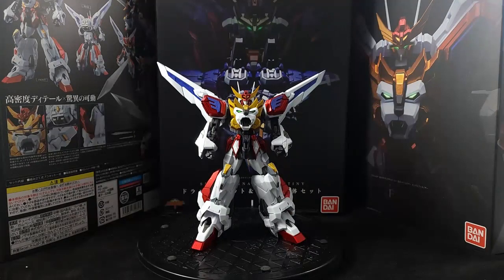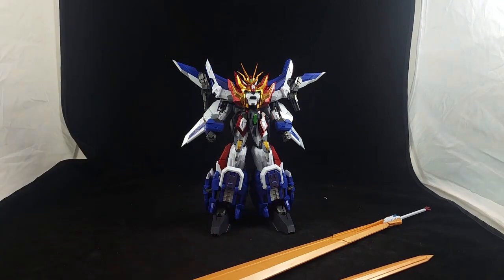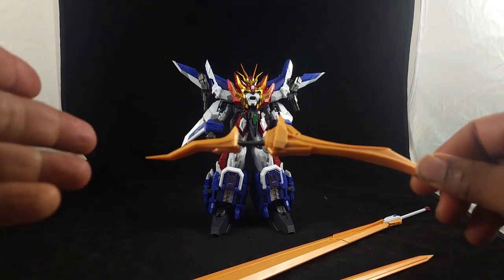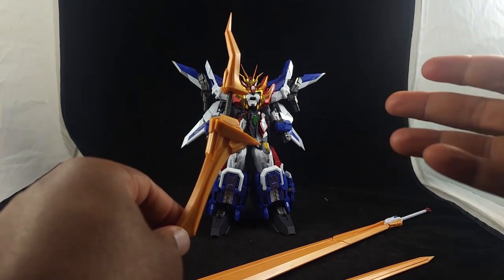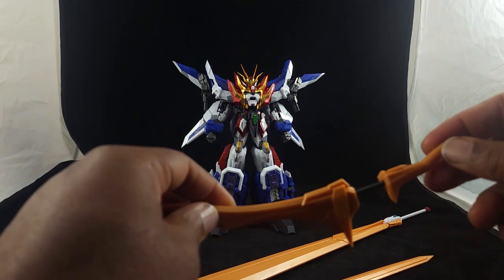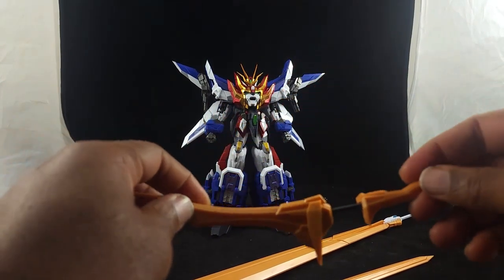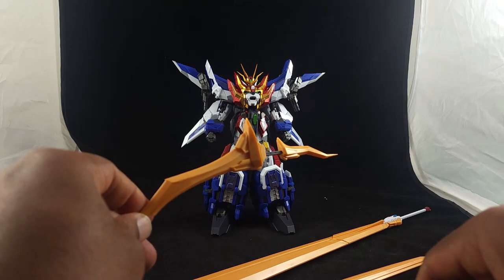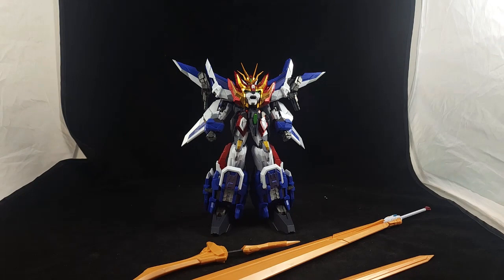SMP Alternative Destiny Great Exkizer Review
My thoughts on the @bandai SMP Alternative Destiny Great Exkizer option set. this was a premium bandai exclusive.